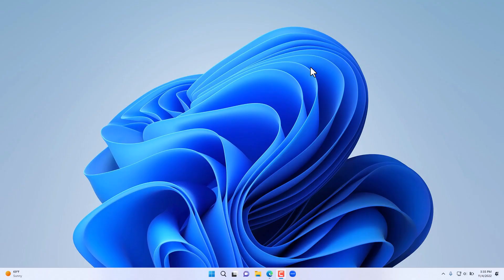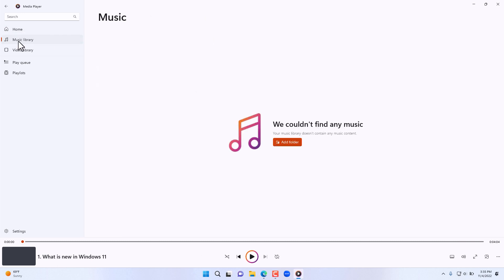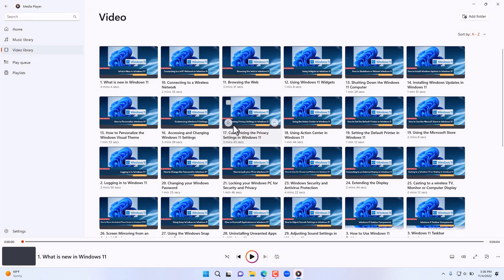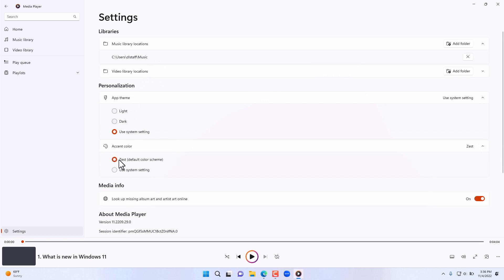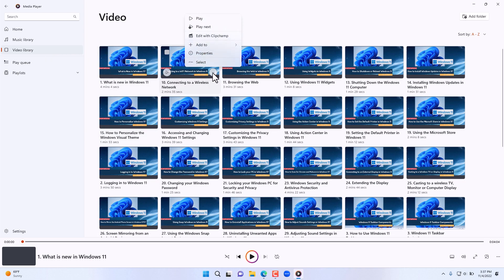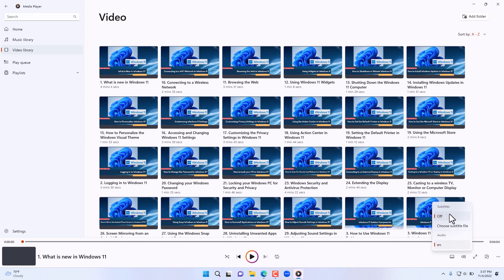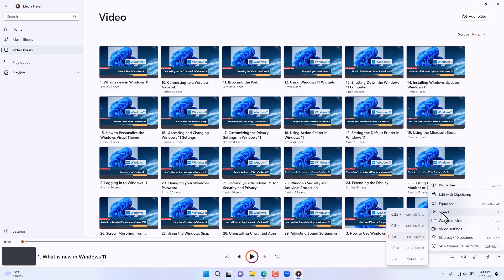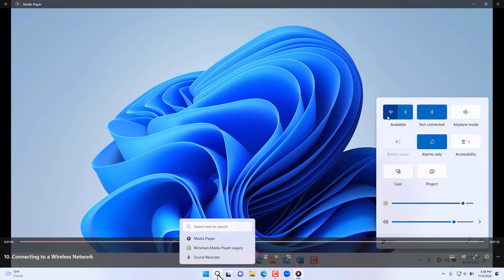Windows 11 Media Player New Features 22H2 Update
In this video you will highlight new features implemented in Windows media player as part of the 22H2 Update.

30 Minute MS Office Tutorial Courses by Kaceli TechTraining